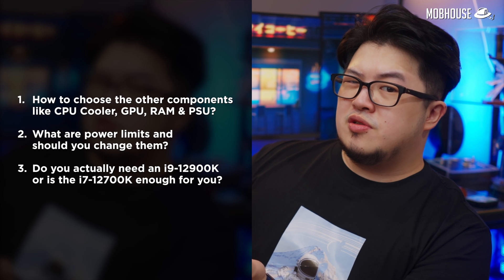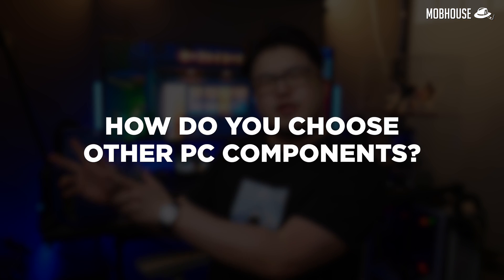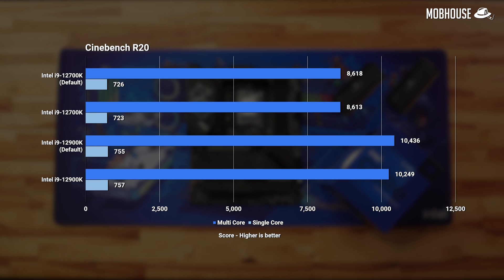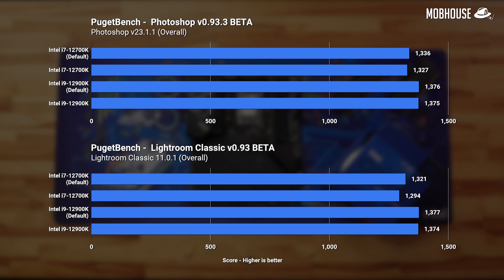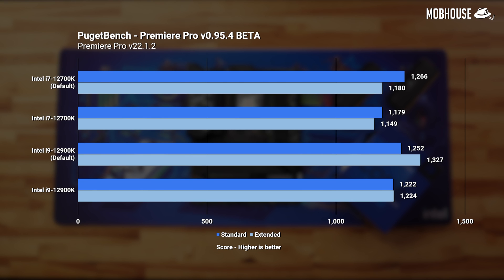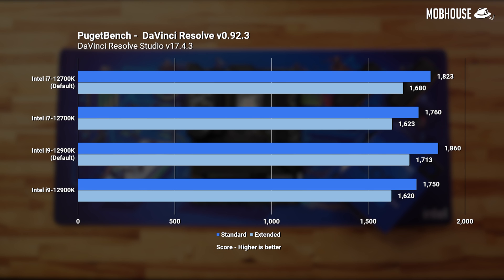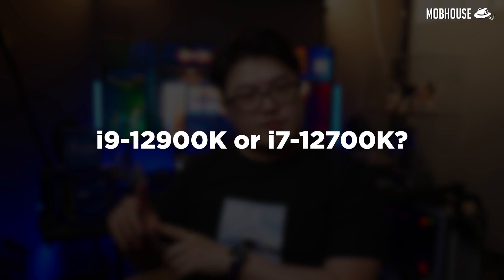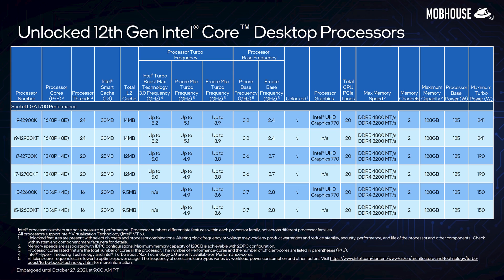Intel 12th Gen Power Limit - i7 vs i9 for Content Creators (Video/Photo Editing)?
What are Power Limits in Intel 12th Gen CPUs and do you need to adjust them? Also, which is better for content creators? The i7 or i9?